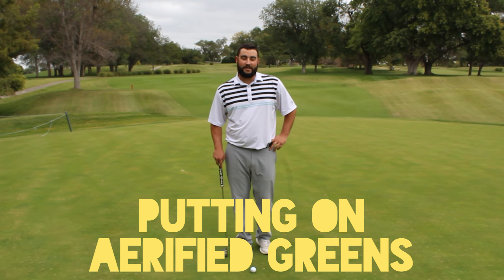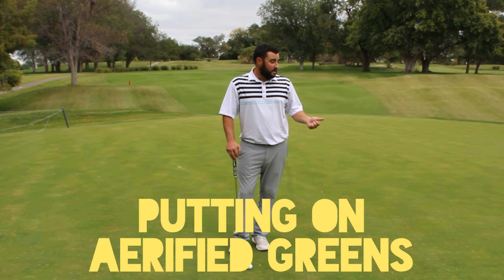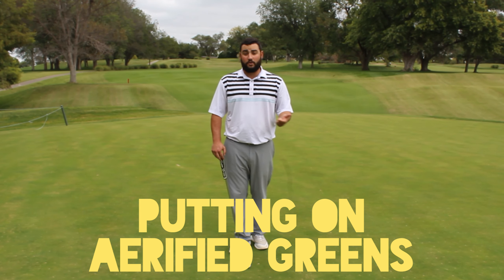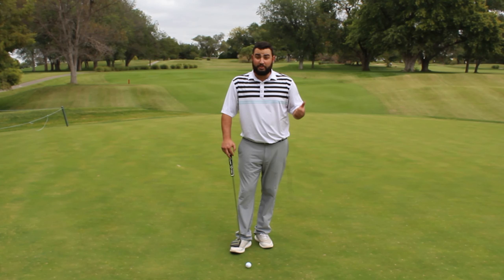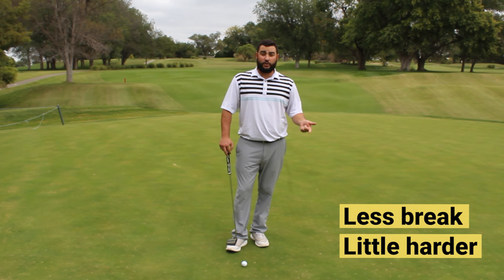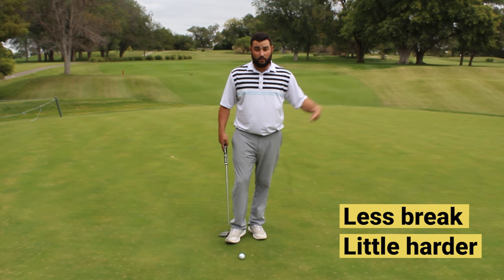Golf Tips with your Pro (Putting on aerified/slow greens)